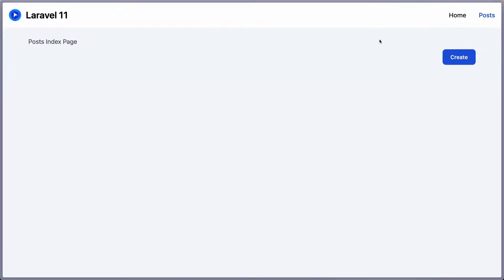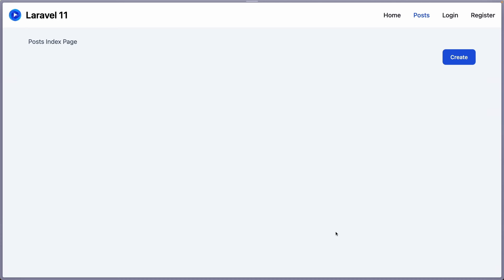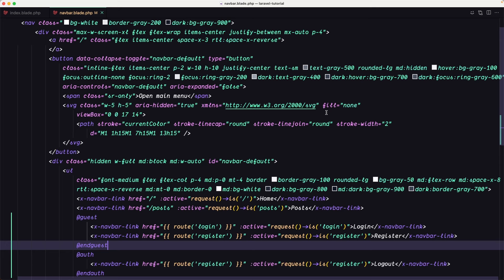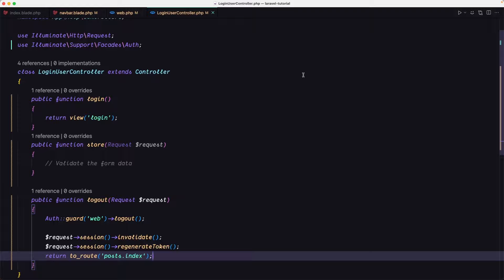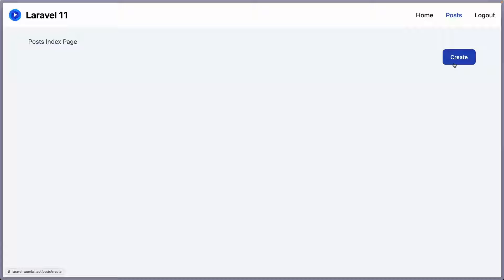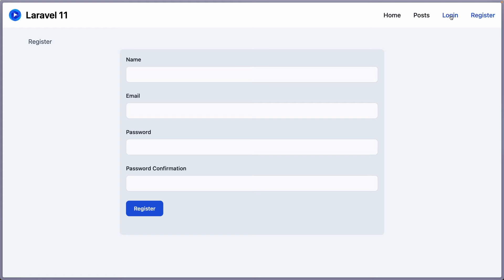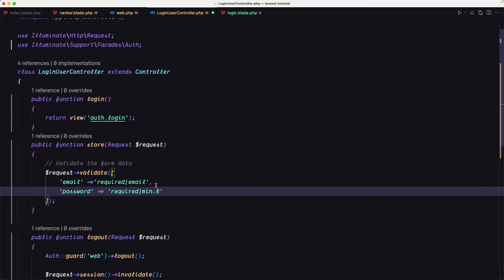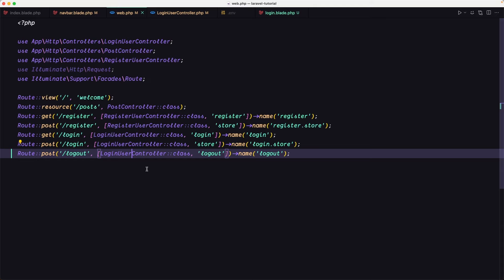21 Login and Logout - Laravel 11 tutorial for beginners.